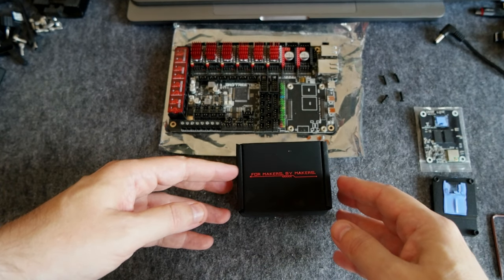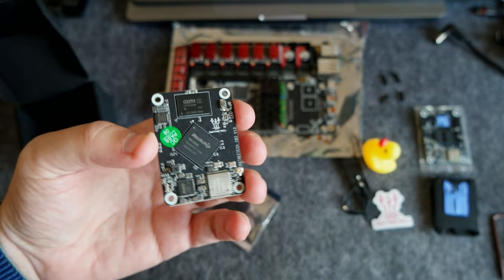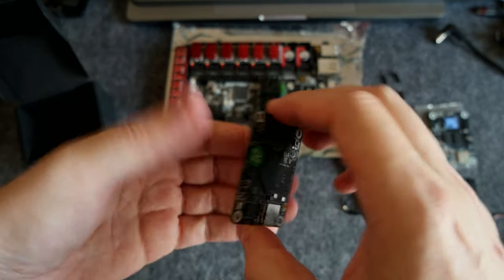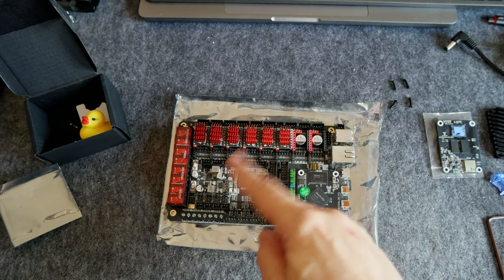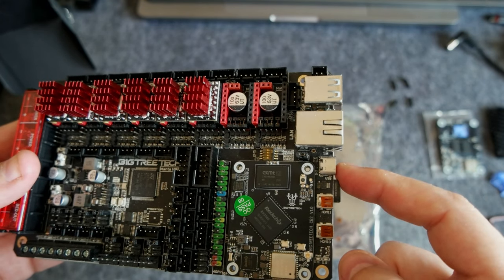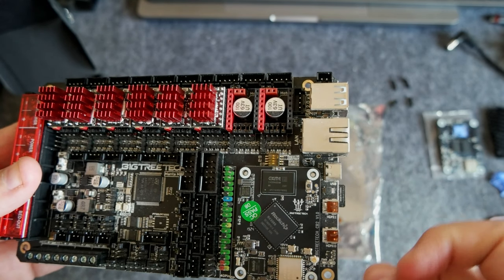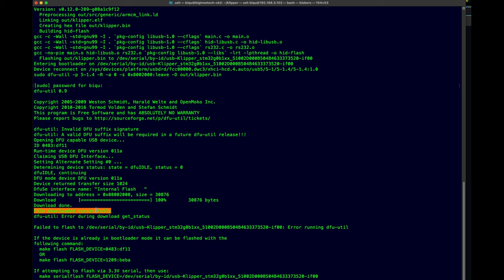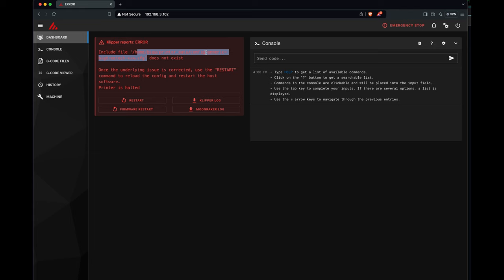Installing BIGTREETECH CB2 OS Image with Klipper for the BTT Manta M8P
I received the CB2 from Bigtreetech and wanted to do the installation as the previous CB1. The CB2 is much more powerful and reliable since it uses an updated CPU and it has eMMC memory, which is much better than SD cards. I installed the Klipper OS and compiled the firmware. Everything worked fine so I am pretty happy about it.

00:00:00 Intro
00:01:30 Unboxing and installing CB2 on M8P
00:05:48 Flashing OS to SD card
00:09:46 Cloning Klipper OS from SD card to eMMC
00:21:03 Compiling and Flashing the Firmware

3D Printer GT2 20Teeth
BTC: 1AFMuz5ReaSGW6Y2pq8pgRkppUo1LSJSpS
ETH: 0x454A388DB957680bab67a3E8BeBb719b6A957385
XMR: 83SEQJHc4aWAxK86jNxtn1a3X2ru3wWXcJXnBZmkzcEyNxMHCyx3GUHXsAiDfQ1BtjVMbkgQ8gxoyhXA12eepjaPM42wkwj